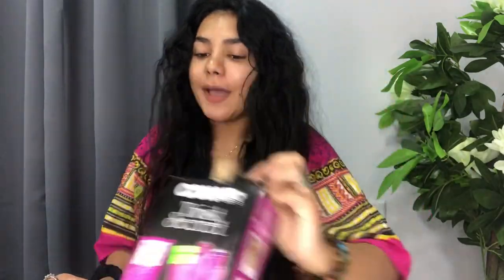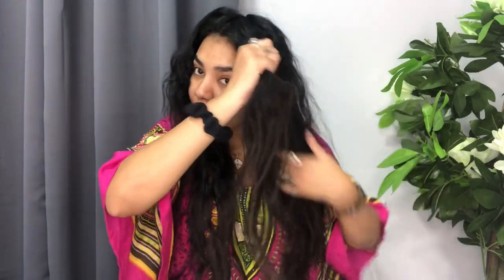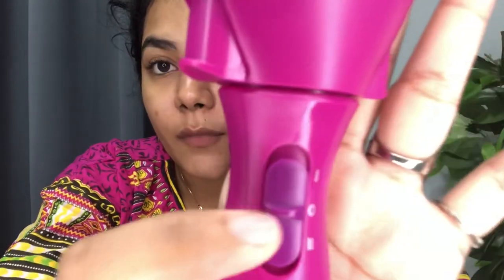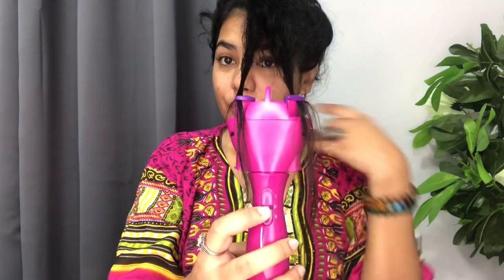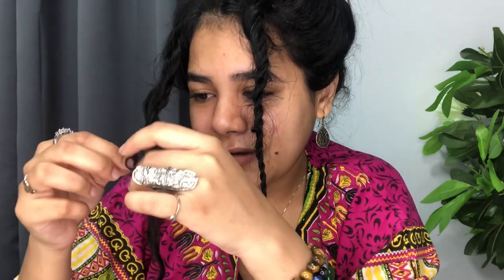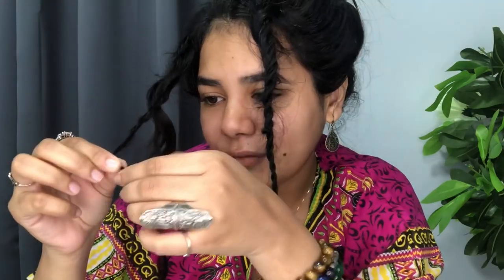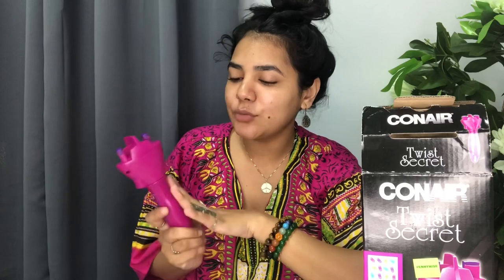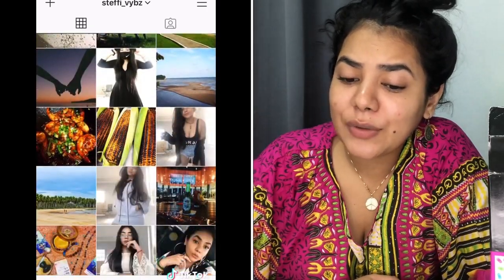TRYING HAIR TWISTING TOOL FOR THE SECOND TIME 🙄||TRINIDAD YOUTUBER